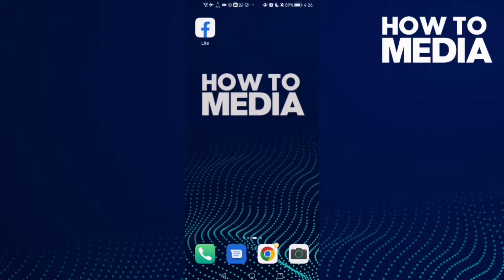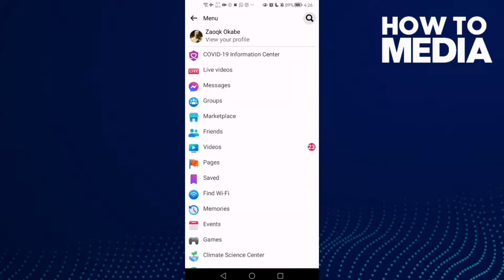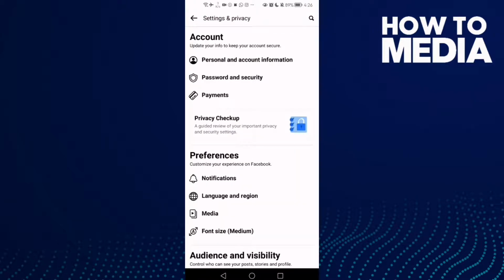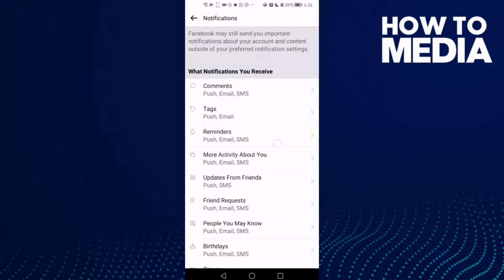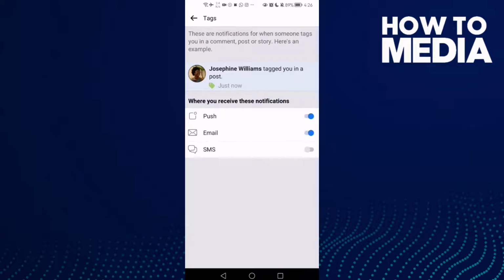How to Turn On Tags SMS Notifications on Facebook Lite App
in this video we discuss :